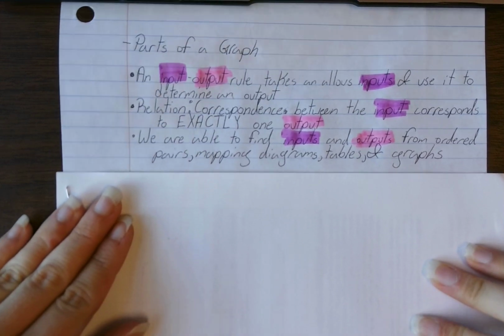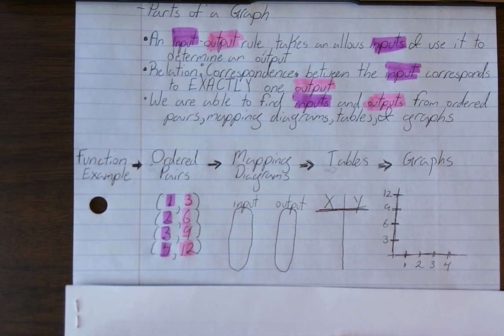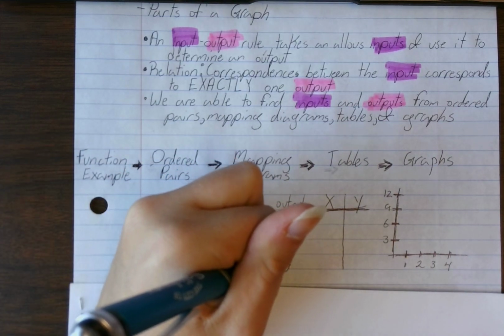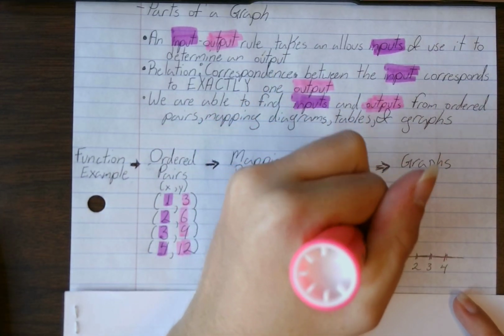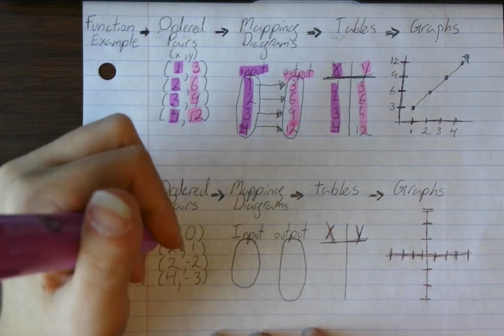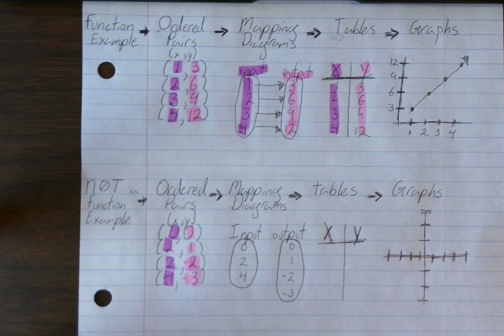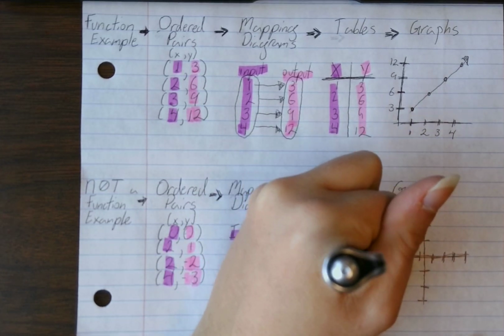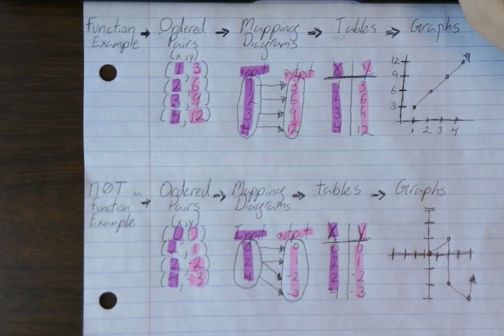Parts of a graph